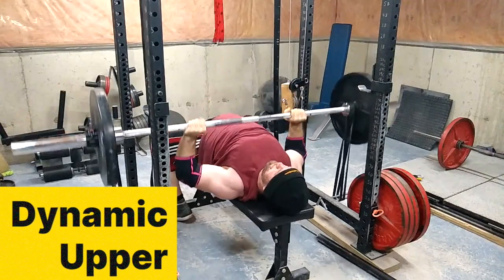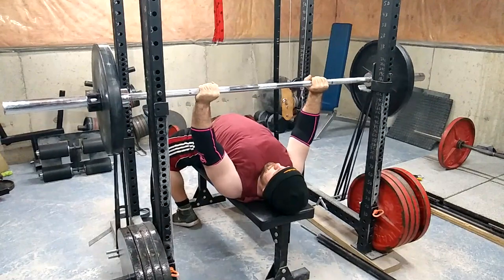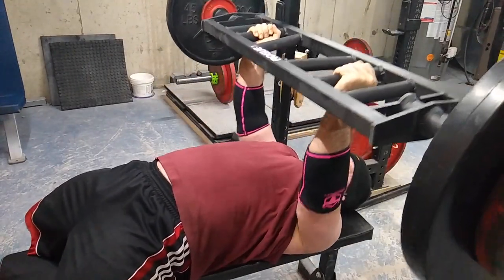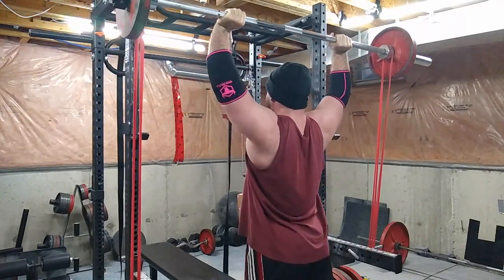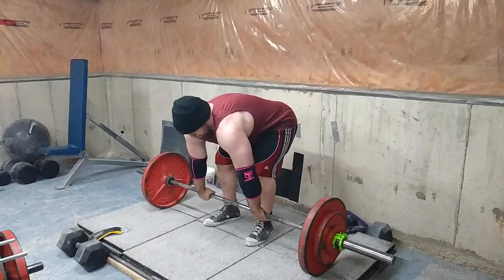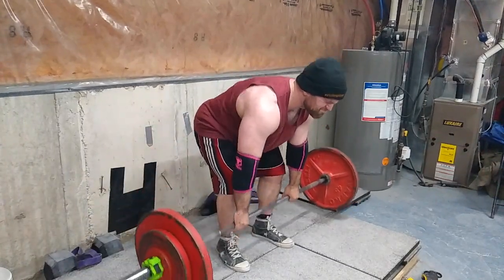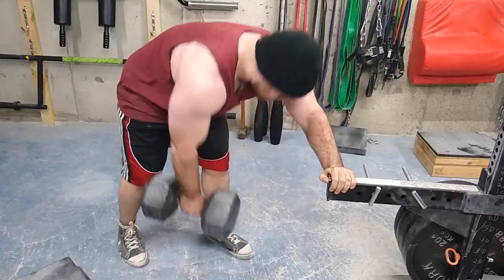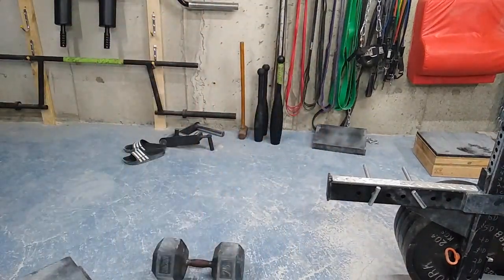Weighted Pushups on Dynamic Bench day! (Conjugate Method Workout Vlog)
Today was my speed bench press workout. This helps speed and acceleration in the upper body workout. This will help you become more athletic. Powerlifting relies you to be strong and fast. Matt wenning taught me this. Pewdiepie also influenced me. Louie simmons is a great mentor for many conjugate people. Alphadestiny is a big proponent of conjugate. Omarisuf is not.

dynamic bench press bicep curls arm workout tricep extensions weighted pushups

Conjugate method workout vlog